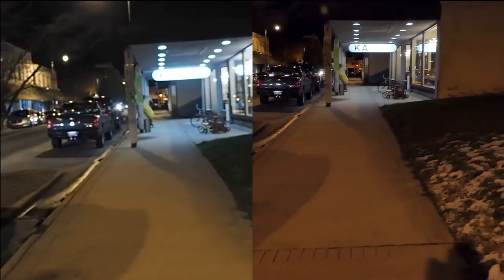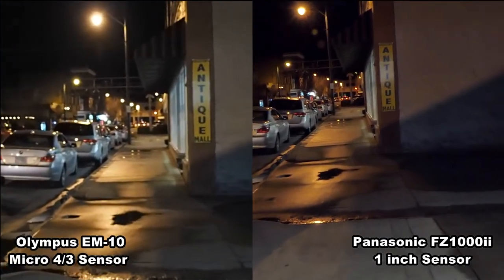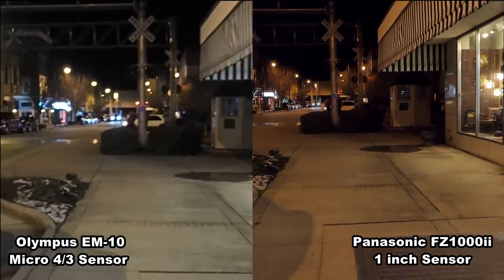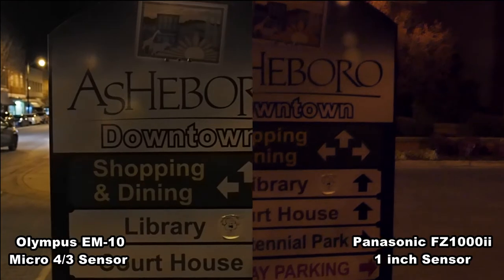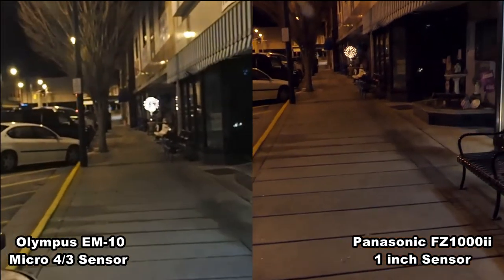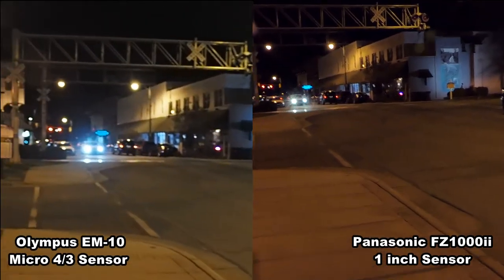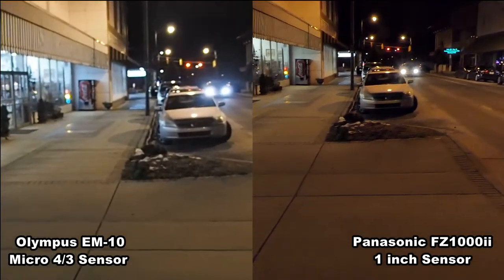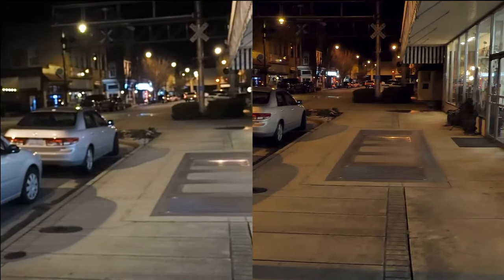FZ1000ii 1inch sensor VS EM10 Micro 4/3 sensor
Nighttime walk in a small southern town to see how a 1-inch sensor compers with a Micro 4/3 sensor. Except for the standup open and close, all video is straight out of the camera. F4 1/50 ISO 800